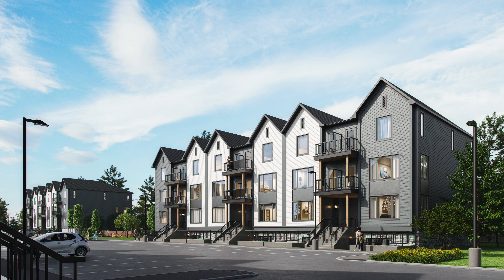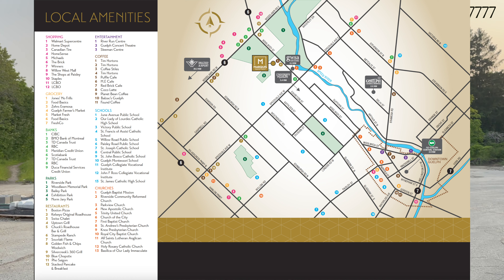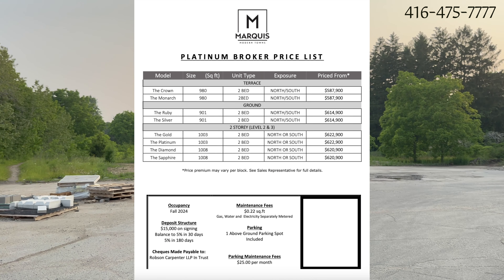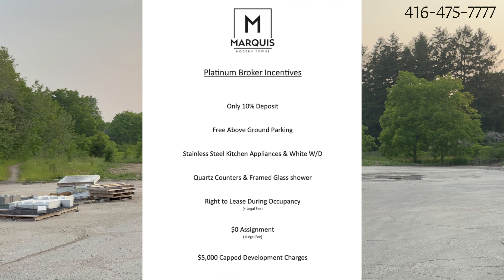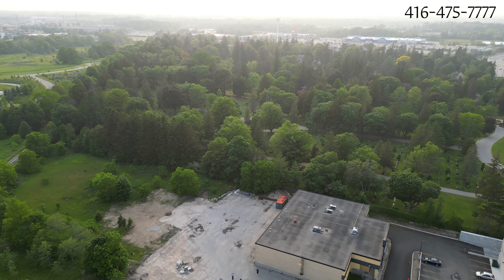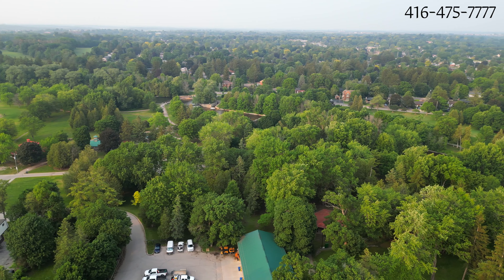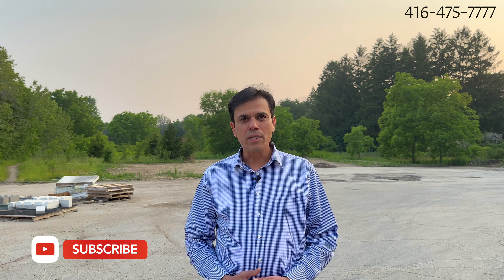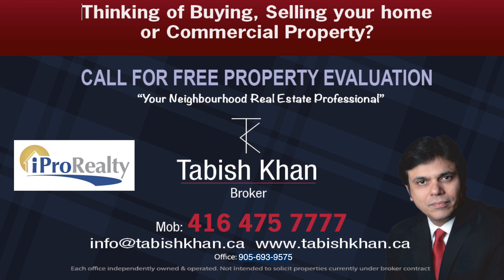New Pre-Construction Townhouse Project in Guelph, ON, Canada | Tabish Khan Real Estate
Buying and Selling, Residential and Commercial Properties. Call for free property evaluation